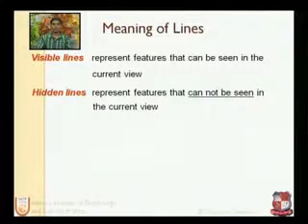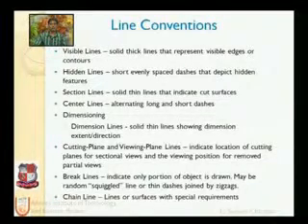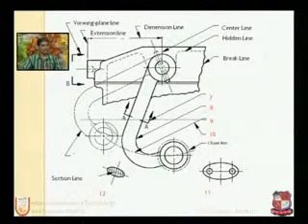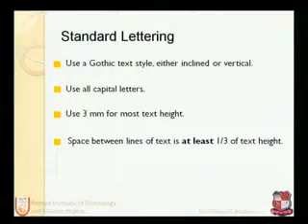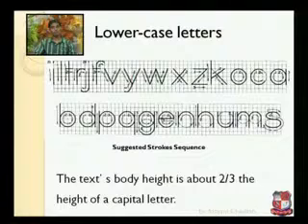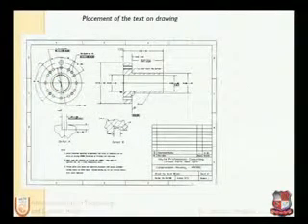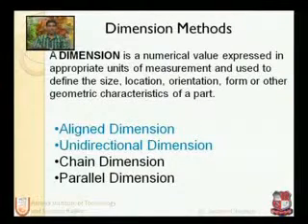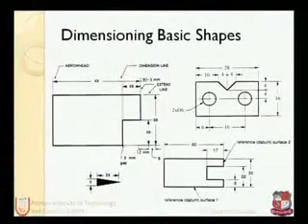Satyam Chauhan-Engineering Drawing-Planning, Layout And Scalling Of Drawing_2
Satyam Chauhan-Atmiya Institute of Technology and Science, Rajkot-Engineering Drawing -Planning, Layout And Scalling Of Drawing-2. Follow and apply standard practice as per bureau of I.S. for planning and layout 3. Choose appropriate scale factor for the drawing as per given situation